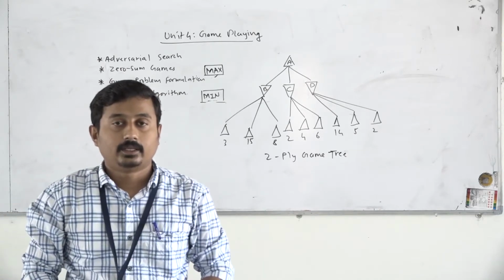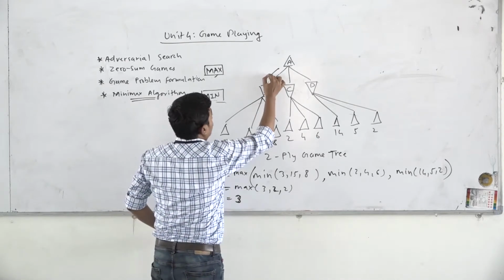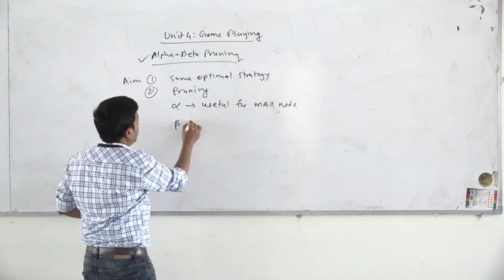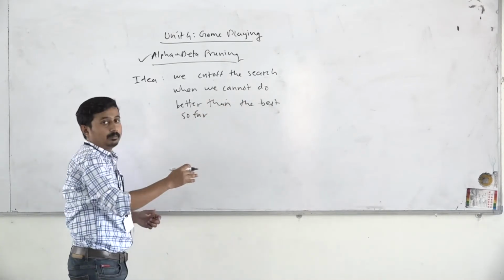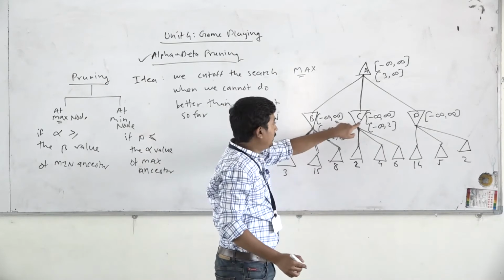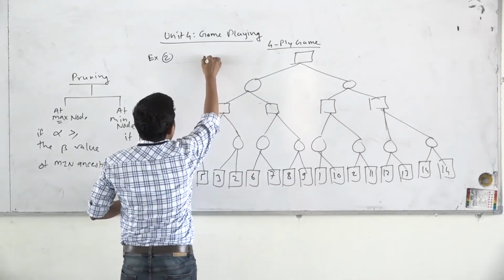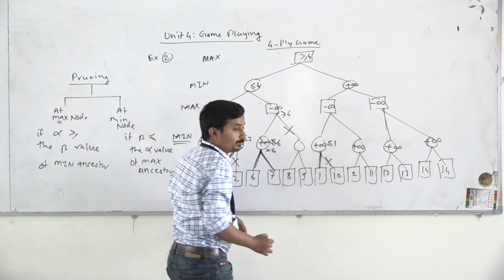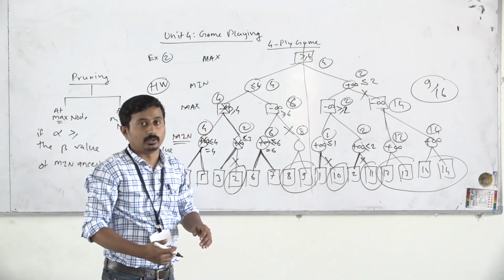Lec 17 : Alpha–Beta Pruning (Lec Date: 14/04/2021)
Contents - Alpha–Beta Pruning

Reference - Russell, Stuart, and Peter Norvig. "Artificial intelligence: a modern approach. Third Edition" (2002).